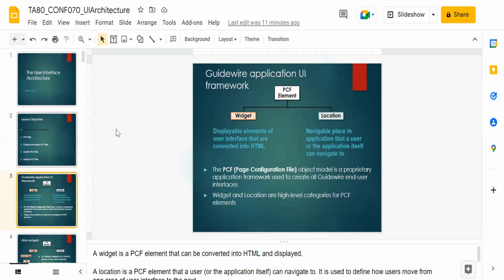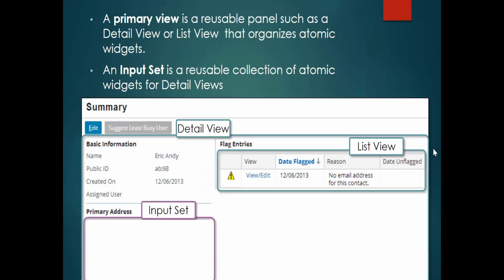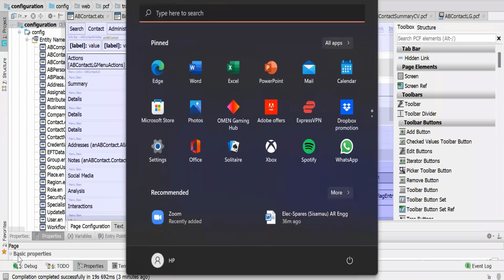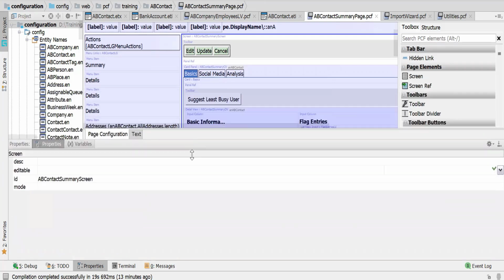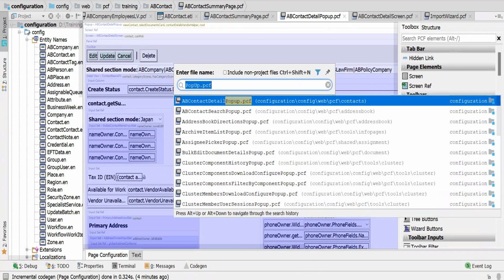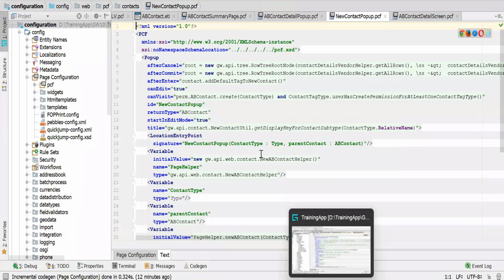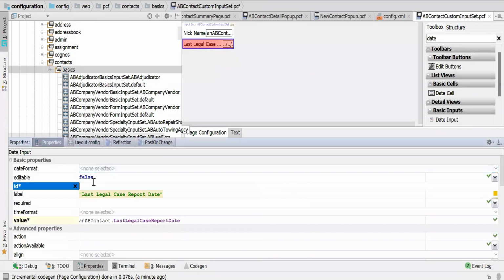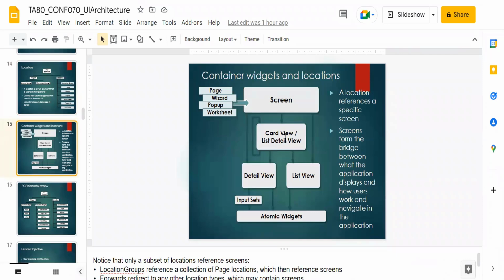Guidewire ClaimCenter Classes | ClaimCenter UI Framework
Industry-leading claim handling software is Guidewire Claim Centre. This comprehensive video series will teach you how to utilize the program to handle your claims process.
Let's start with software basics. The user interface and menus and windows will be covered. You'll customize the program by configuring settings, users, and processes.
claim creation and management. Enter claim information, assign adjusters, set reserves, and watch claim progress. Report production and analytics will also be covered.
Learn how to accept payments, track spending, and detect fraud using the built-in tools. We will also examine dispute resolution and compliance with the software.